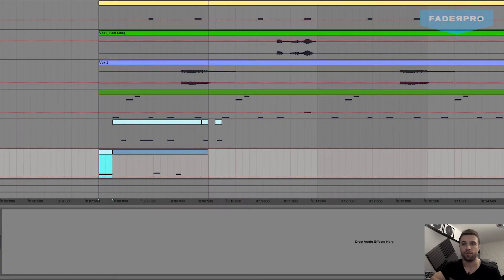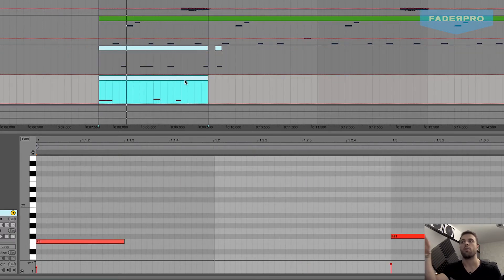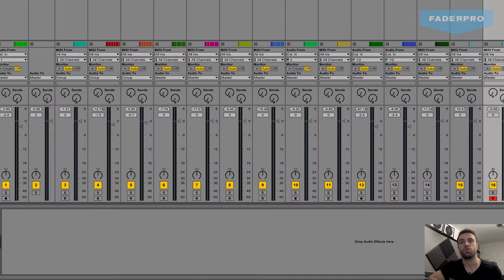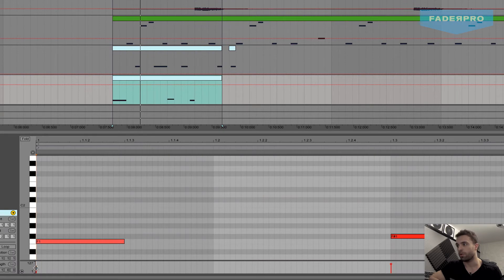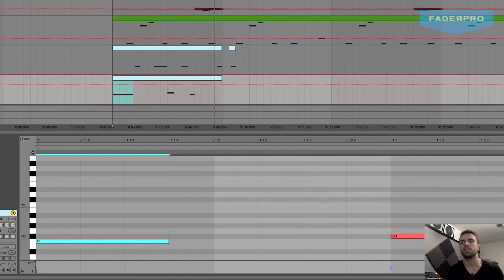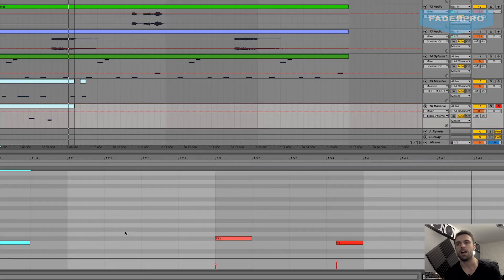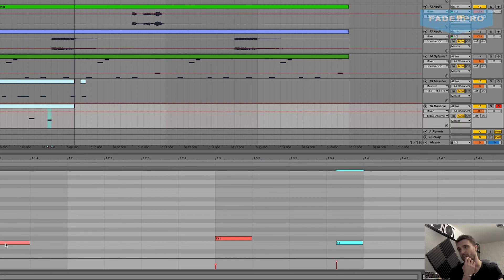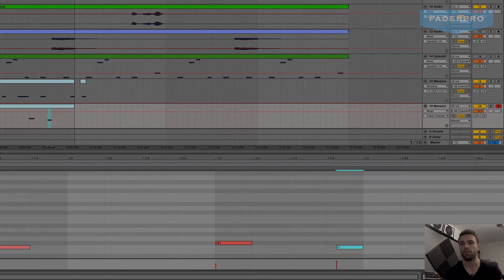Dale Howard Writes a Deep House Bassline in Ableton Live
In this Tips & Tricks video, Dale Howard talks about writing a bassline for his deep house record.

This clip is taken from his full course "In The Studio w/Dale Howard" which can be found